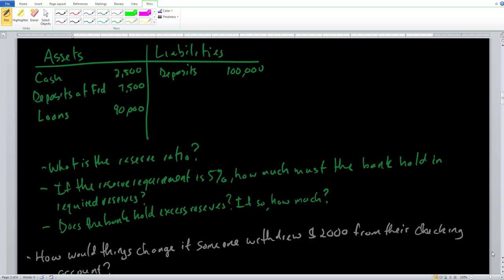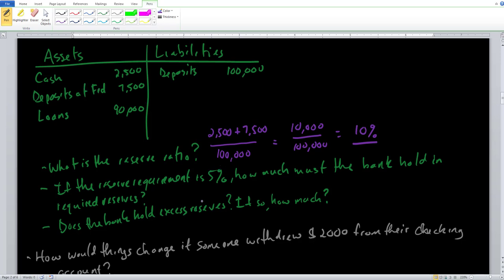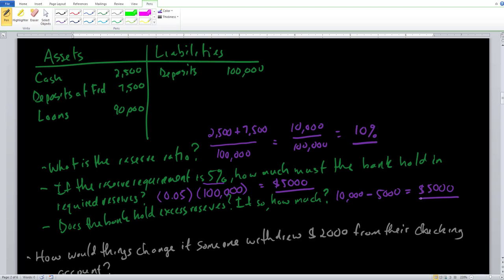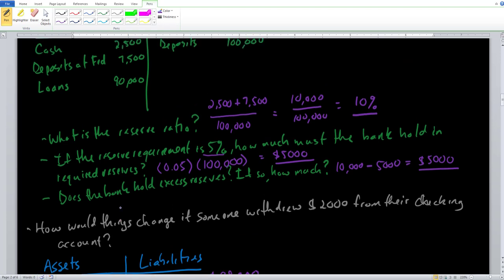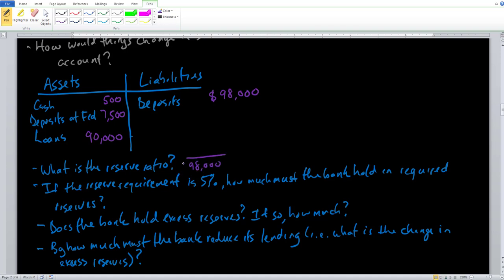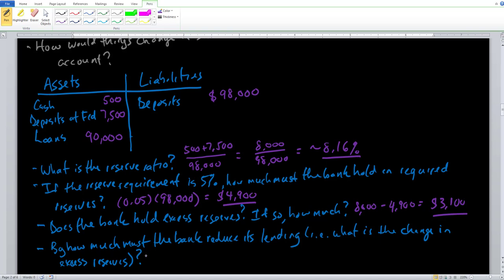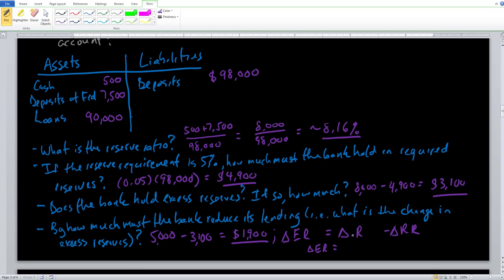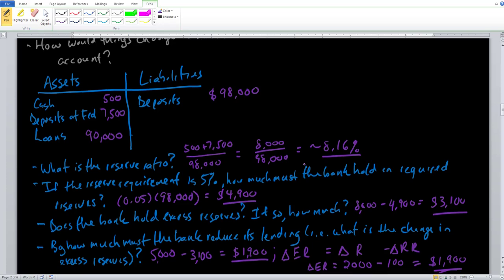ECO 2013 Macroeconomics -- Chapter 12.03: A Banking Example